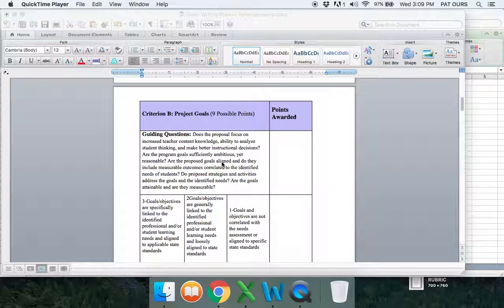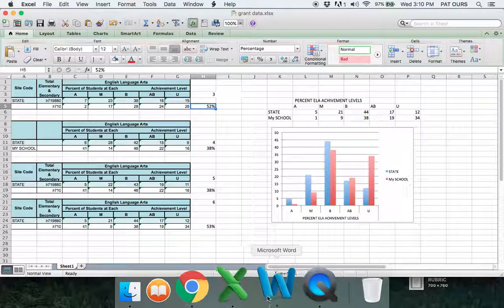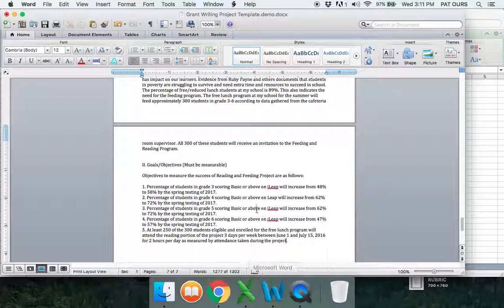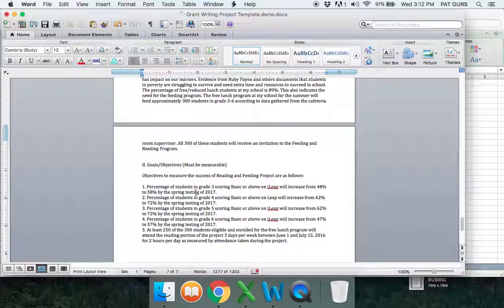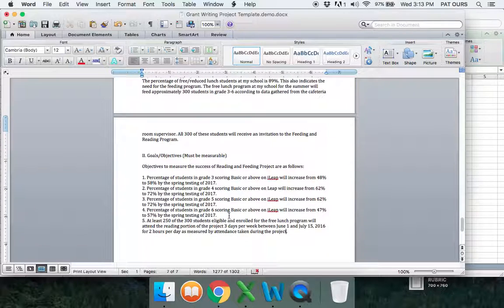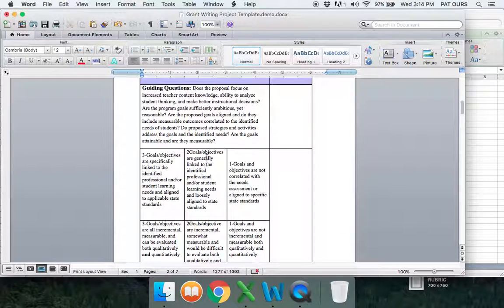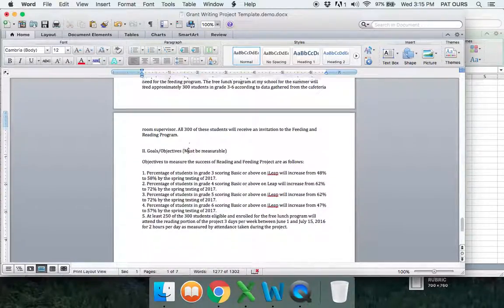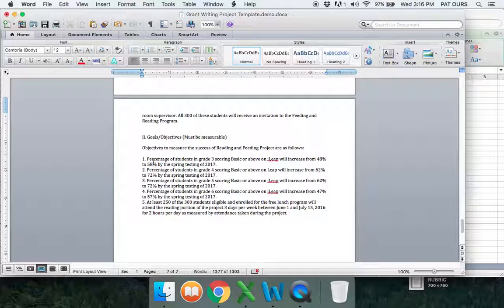Grant Writing Part B--Project Goals and Objectives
This is an instructional video for the AIE final grant project in Coursework.  The presenter is Pat Ours.